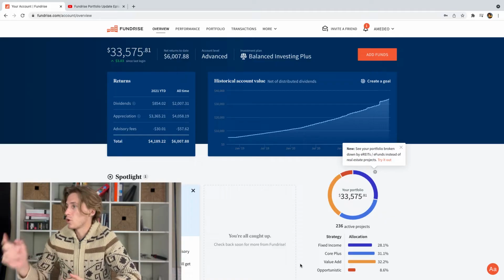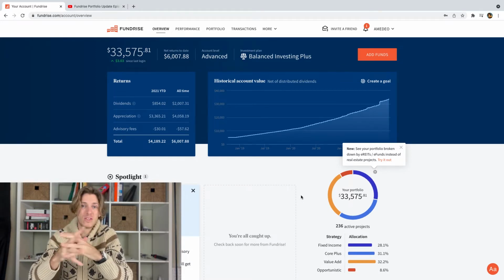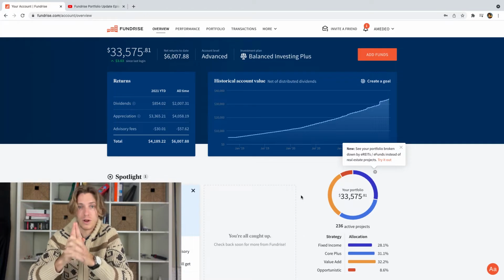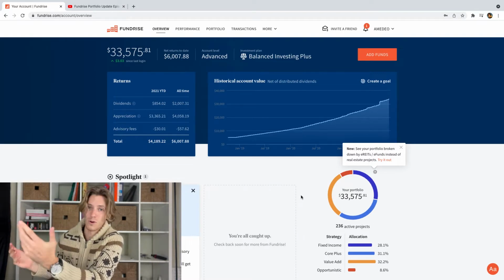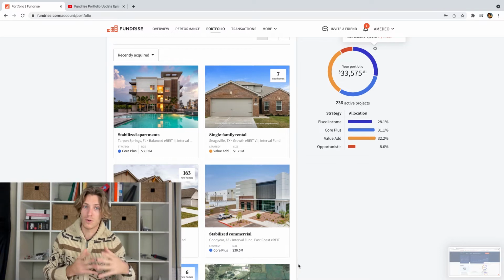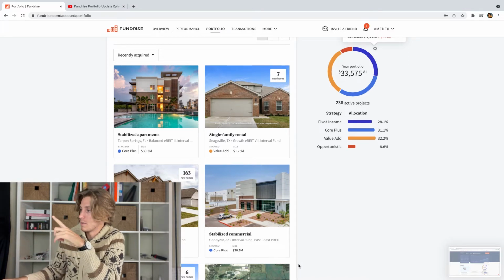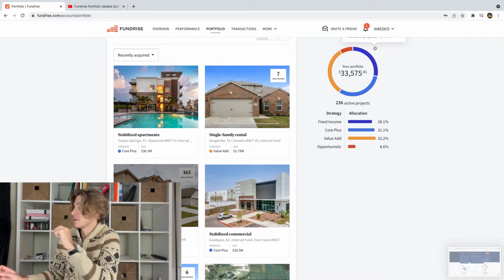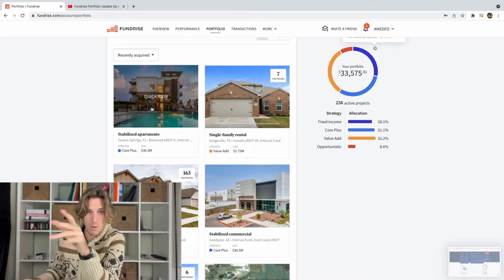Fundrise Portfolio Update Episode 3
Hi Youtube

I ve been officially invested in them for 3 years and 1 month. Returns have been very good in the past weeks and we are over 33k in value now.

We exited 3projects and acquired a 3 ones.

I still love the app and suggest any real estate newbie to research it or watch my first introductory video to get a good idea

To me it personally helped me to get into the real estate world and learn more about the various markets and investment types before actively starting with rental properties.

Open a coinbase crypto account and deposit money to get free bitcoin with the link below (details on link)